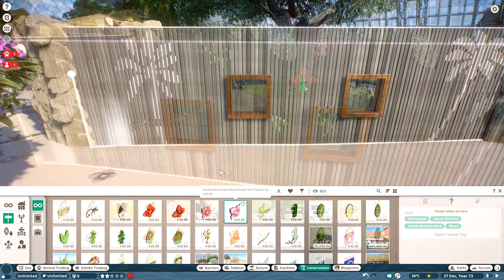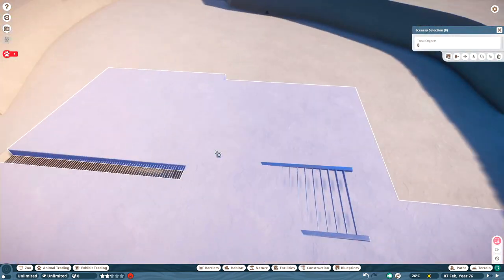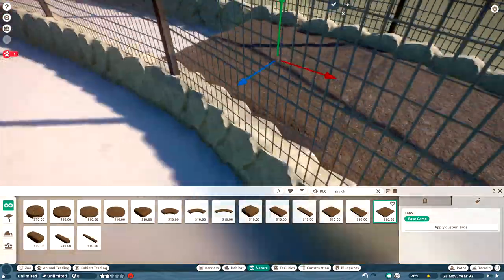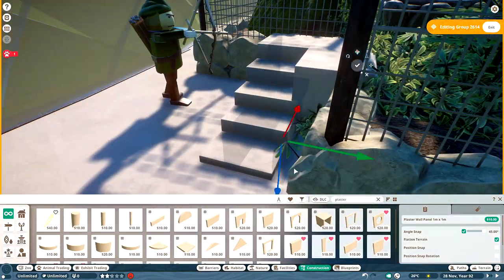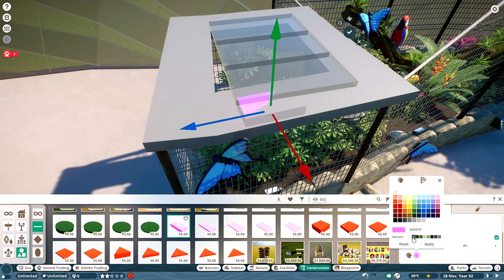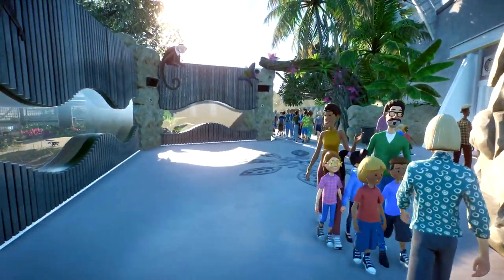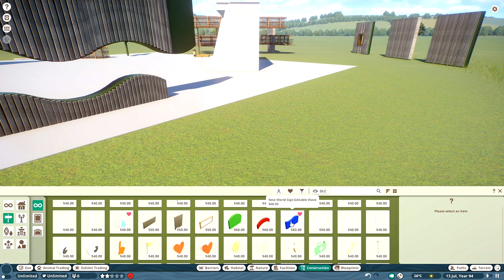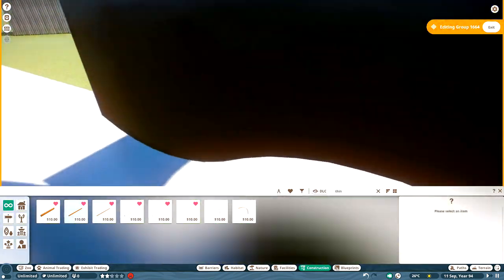Adding tropical birds - Planet Zoo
Are there birds in planet zoo I hear you ask... well not officially but with the help of some awesome workshop items we manage to add some. The lack of birds aviaries in Planet zoo isn't something that's gonna stop me! In this episode we're continuing our tropical dome, mostly completing one end of the structure and preparing the waterways for the next episode.  We're adding this into our dome build inspired by the tropical biodome at Parc Zoologique in Paris.

Workshop items (my stuff):
The park file:

My PC specs and setup:
Processor: AMD Ryzen 7 2700x Eight-core processor 3.70GHz
RAM: 32 GB DD4
Motherboard: X370 Gaming Pro Carbon
GPU: x2 NVIDIA GeForce GTX 1080 Ti (Running in SLI)
Microphone: Blue Yeti USB microphone and compatible shock mount, Rode wind shield/pop filter, Rode desk mount

Software:
Audacity (for audio post production)
Sony Vegas (for video post production)